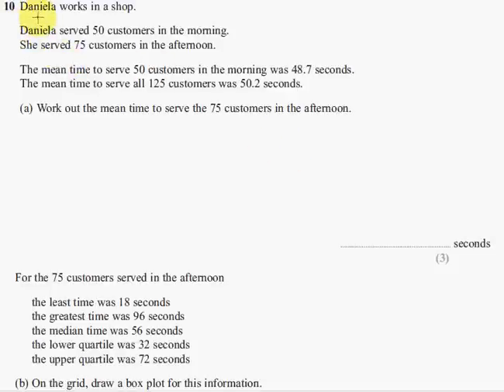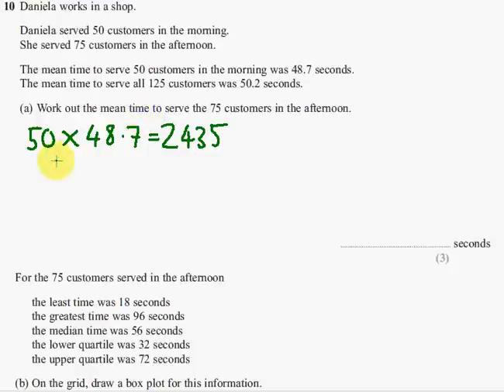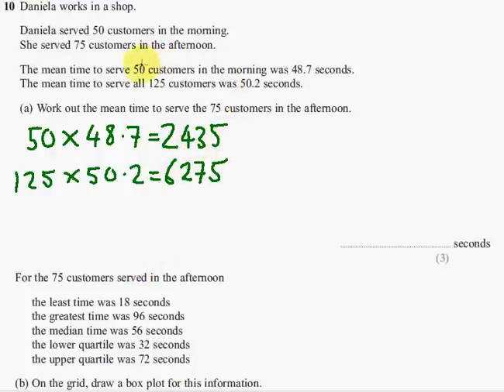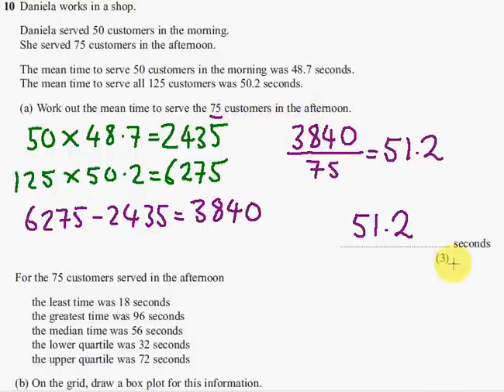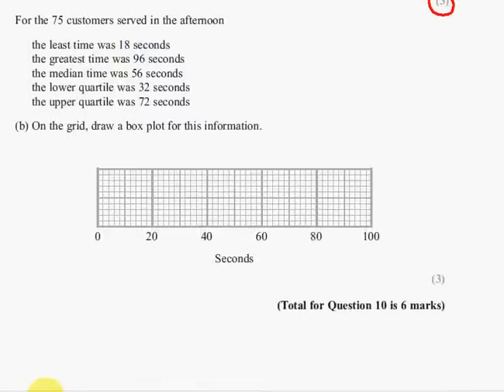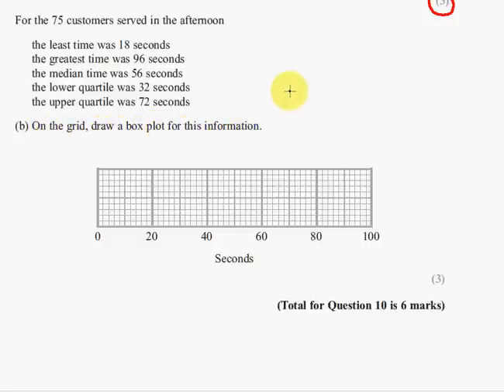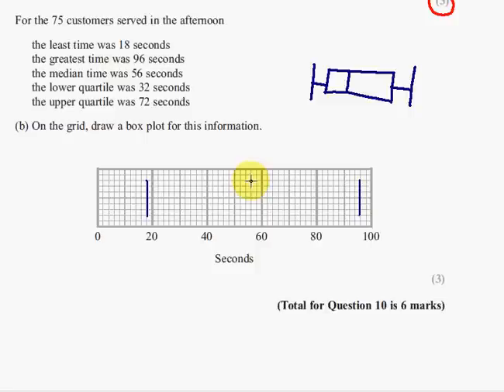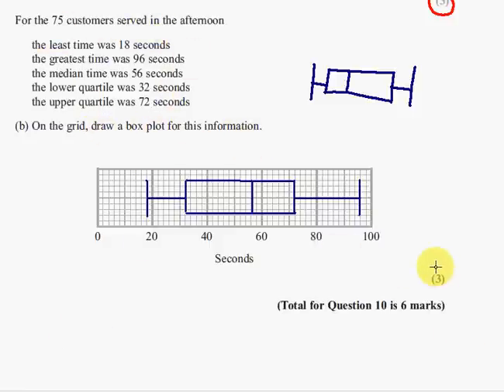Edexcel GCSE Maths Modular Higher Unit 1 March 2012 Q10ab